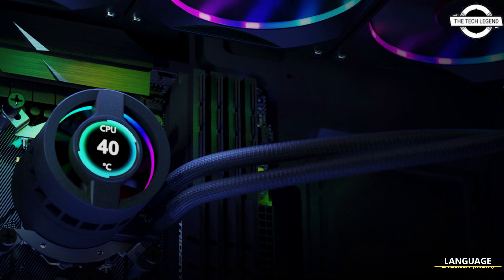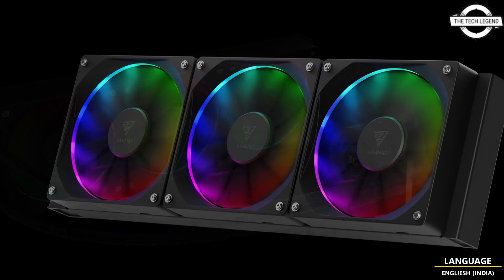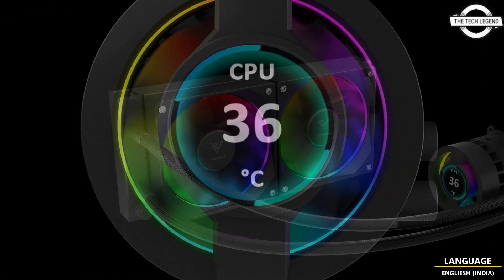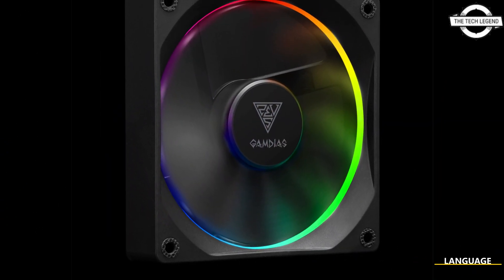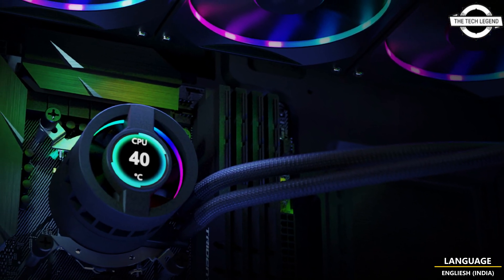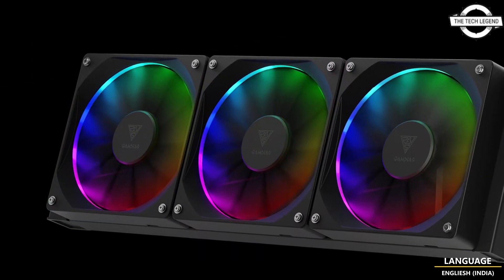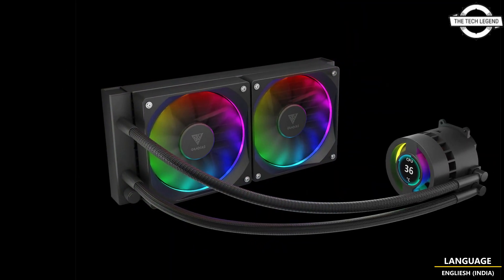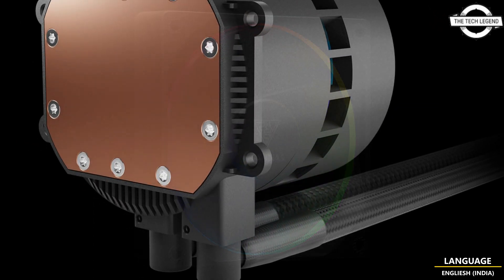Gamdias CHIONE P3 All-in-One Liquid Cooler Launched With IPS Display - Explained All Spec, Features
PRODUCT BRAND STORE AMAZON

Introducing the CHIONE P3 high-performance liquid cooler - the next-generation cooling solution designed to offer top-notch performance on any setup. The CHIONE P3 AIO features a highly customizable IPS LCD display to show off your own style, a high-performance motor pump to offer extreme cooling, and fine-tuned AEOLUS M3 PWM fans to provide superior airflow. Available with 360 mm and 240 mm radiator sizes, the CHIONE P3 is the ultimate cooling solution for gamers and enthusiasts. Equipped with a customizable IPS LCD display, the CHIONE P3 allows you to monitor your system performance statistics in real-time, while also personalizing the screen with any images or animated GIFs as the background. The pump head features a stunning ARGB lighting ring with pre-installed lighting modes for a dazzling display of lighting effects. The AIO pump is enhanced by a high-performance three-phase drive motor water pump up to 2800RPM, a micro-embedded fan for enhanced heat dissipation around CPU VRMs and surrounding components, and a high-density copper base cold plate optimized for seamless CPU fittings to provide maximized cooling performance. Built with an emphasis on superior airflow performance, the radiator AEOLUS M3 PWM fans provide high static pressure of up to 69.01 CFM for optimized airflow guidance. The fans feature fully addressable low-profile ARGB lighting providing a subtle and modish look. With near-zero friction between moving parts, the AEOLUS M3 fans make minimal noise while generating maximum airflow while having a long lifespan.